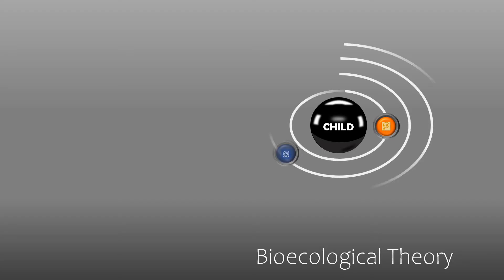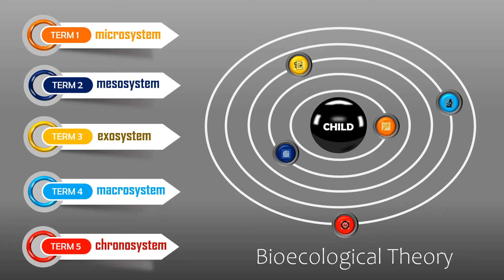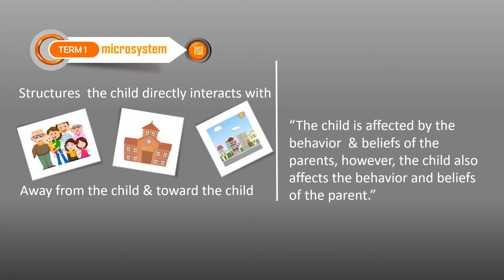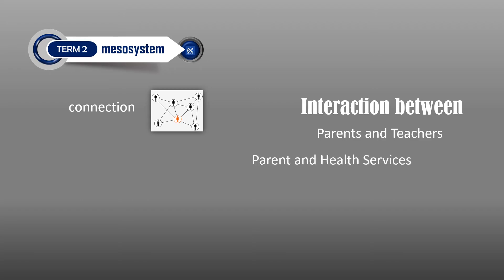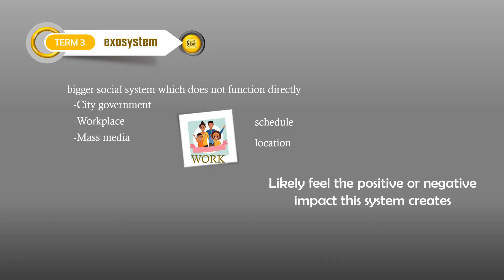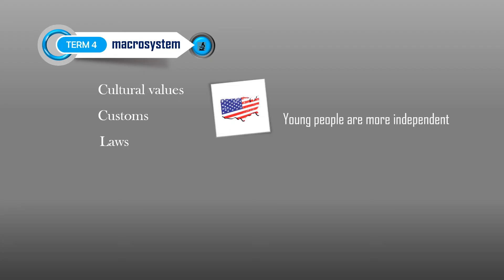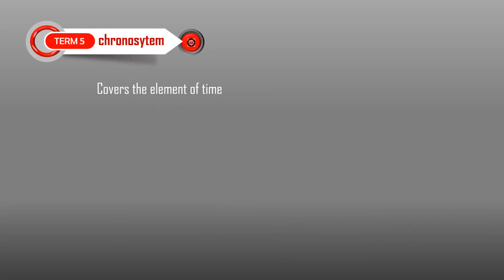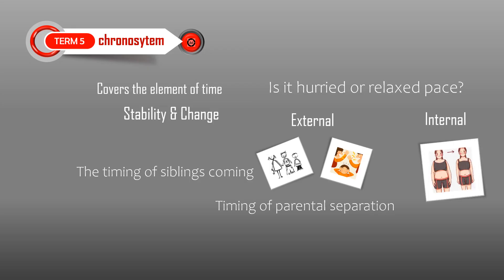Bronfenbrenner's Bioecological Model: Structure of Environment!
This video explains the child's development and the interaction of the larger environment in the 5 system layers such as:
1. Microsystem
2. Mesosystem
3. Exosystem
4. Macrosystem
5. Chronosystem

Note: The content details are not mine. These are sourced from:
Looking at learner at different life stages
Brenda B. Corpuz, Ph.D.
Ma. Rita D. Lucas, Ph. D
Heidi Grace L. Borabo, MA.Ed.
Paz I. Lucido, Ph.D.

Rosa Dematera Annonat, Ed.D.